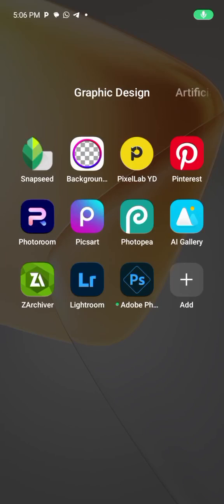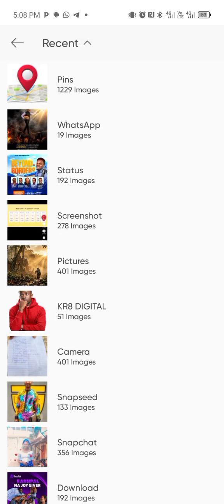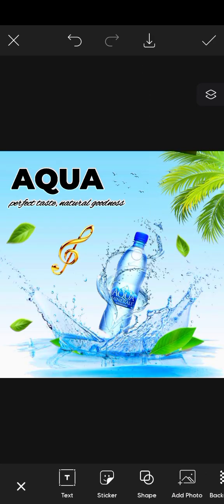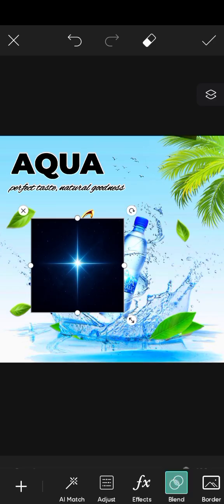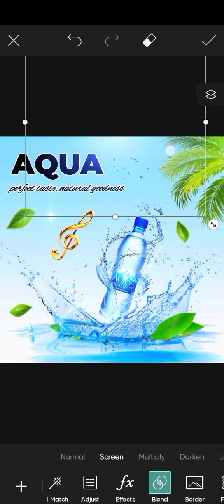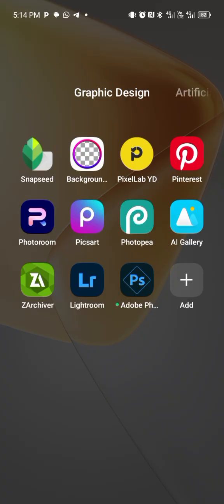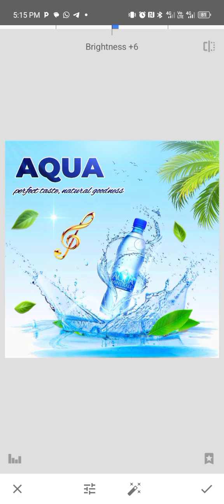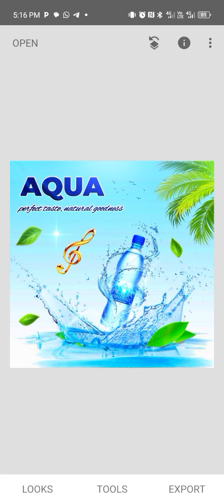PicsArt + Snapseed Editing Tricks for Designers, @kr8digitals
In this video, I’ll show you how to create clean and professional flyer designs using PicsArt and Snapseed. This is a continuation of the previous tutorial, where we take the design to the next level with advanced editing, lighting adjustments, textures, and professional effects.
If you want to improve your mobile graphic design skills and create high-quality visuals directly from your smartphone, this tutorial is for you.